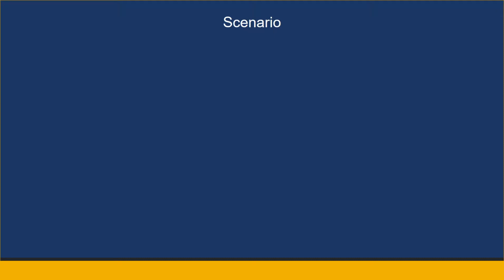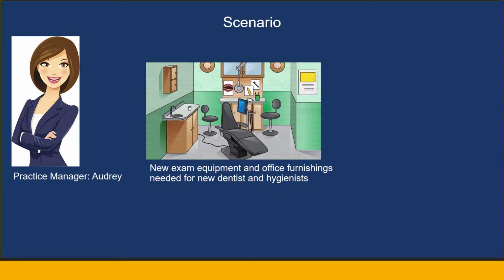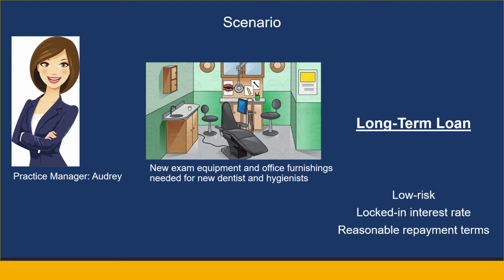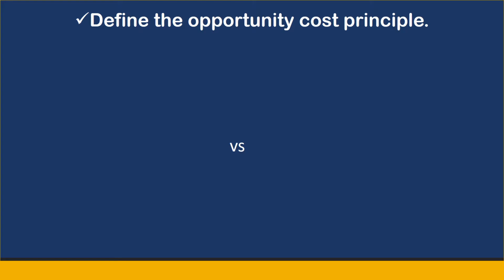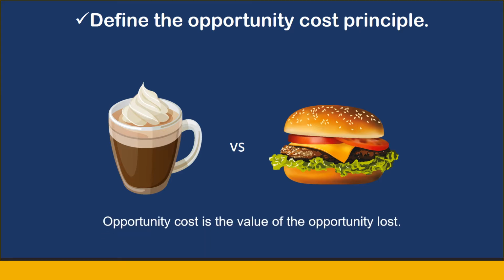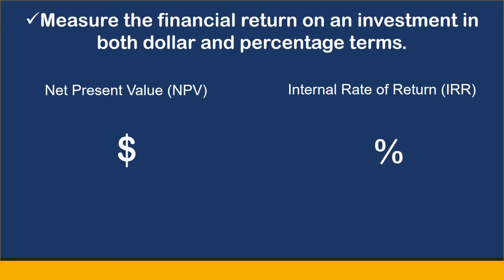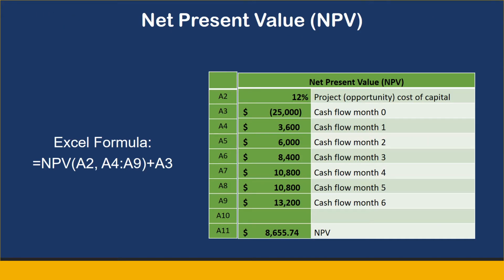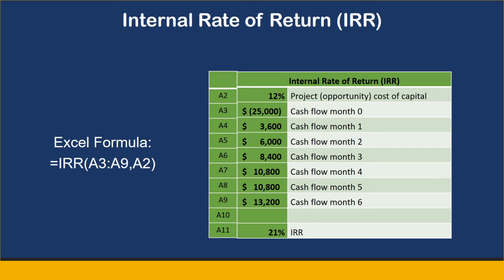HC306 - Unit 5